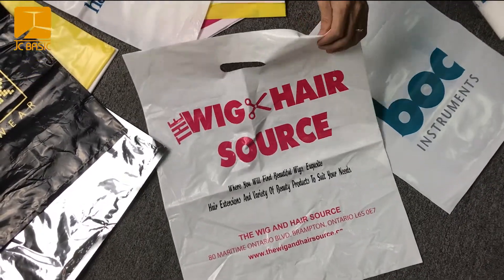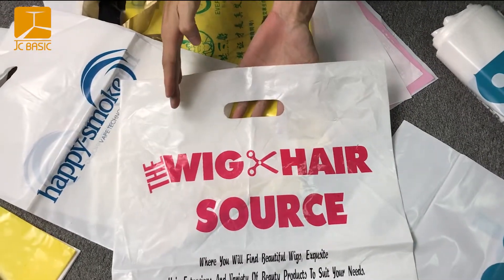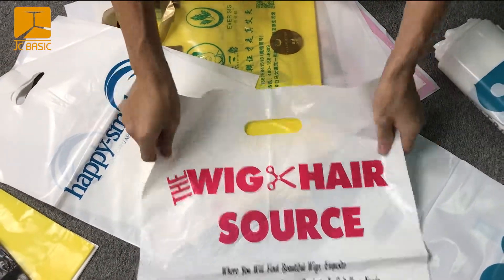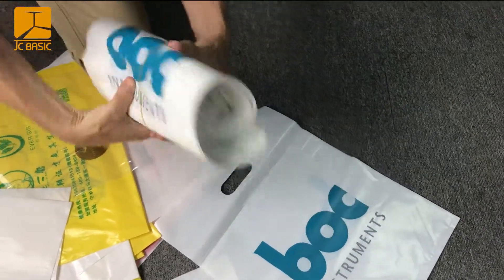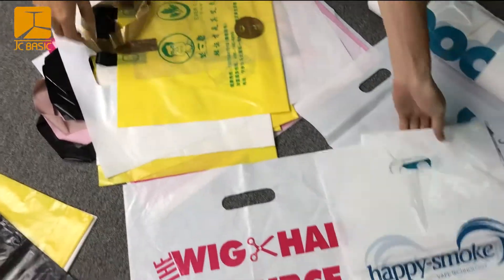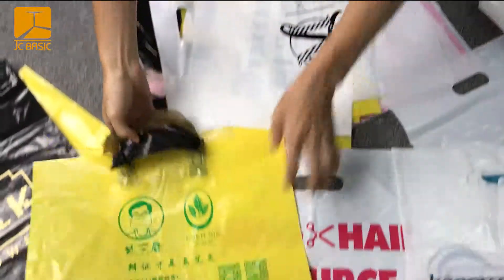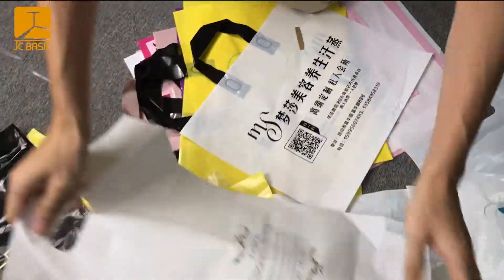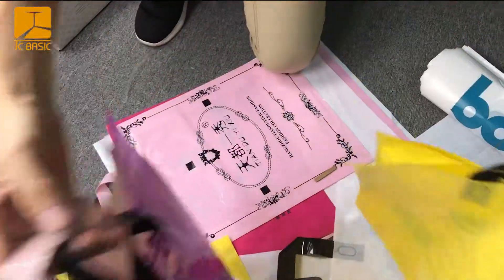carry bags, Custom plastic bags with die cut handles, custom plastic bags, poly carry bags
Thank you for continuous supporting JCBASIC !